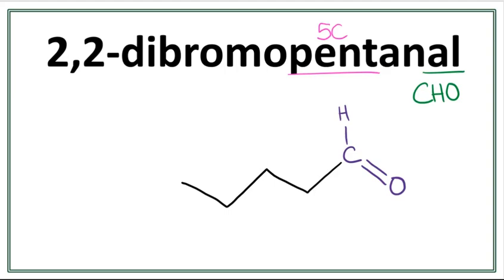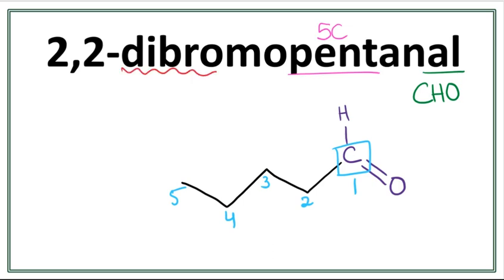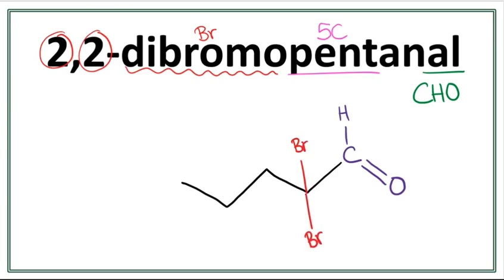How to draw the structure for 2,2-dibromopentanal | Drawing Structures for Aldehydes | Chemistry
Drawing Aldehydes Step-by-Step Tutorial!

Learn to draw the structure for 2,2-dibromopentanal in an easy way!

To draw the structure for 2,2-dibromopentanal, we first draw the functional group (CHO group), and then we draw the parent chain with 4 carbons and attach it with the carbon in the CHO group (Note: the carbon in the CHO group is always the first carbon when numbering).  Then we attach two bromines to the second carbon.